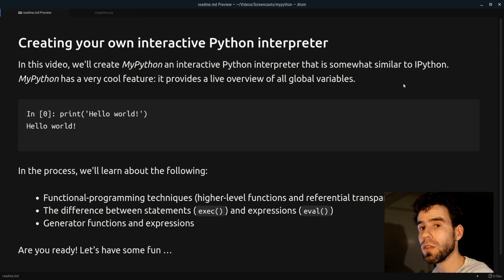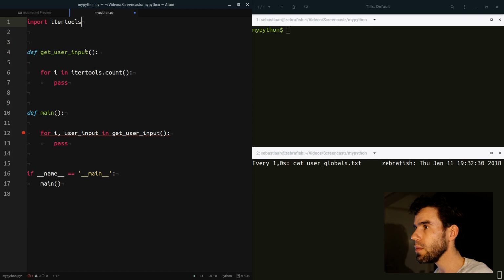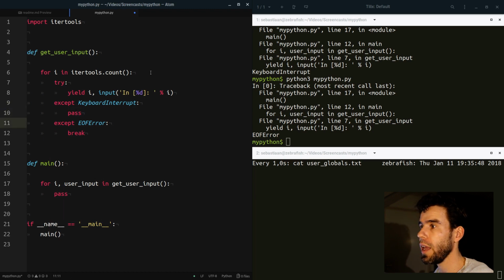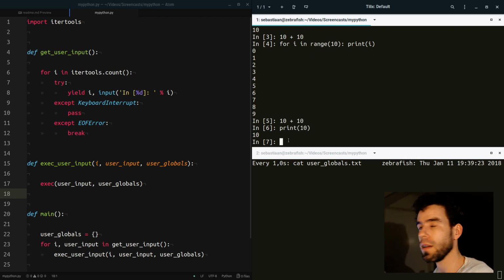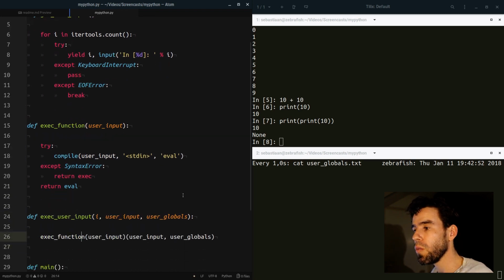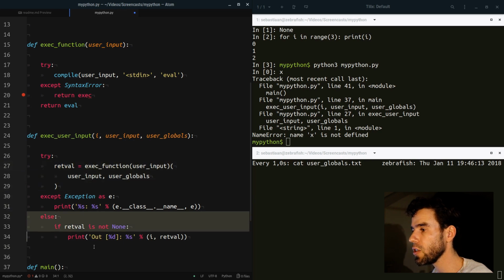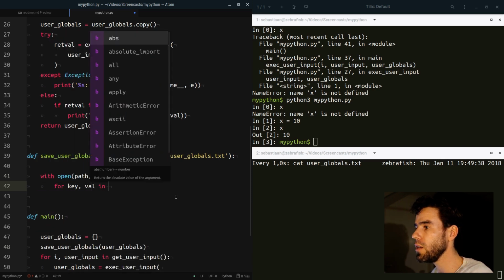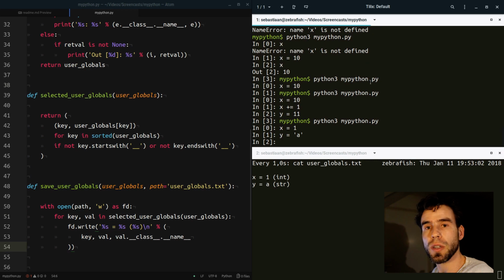Creating your own interactive Python interpreter | Python tricks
In this video, I show how you can create your own interactive Python interpreter, somewhat similar to the well-known IPython interpreter. In the process, I will demonstrate several powerful Python techniques, including generator functions, generator expressions, higher-order functions, and referential transparency.